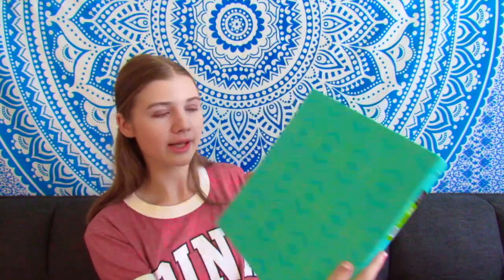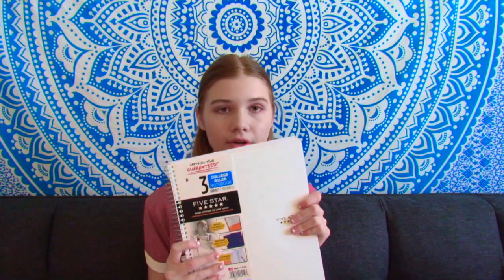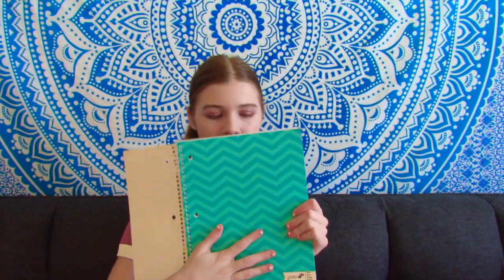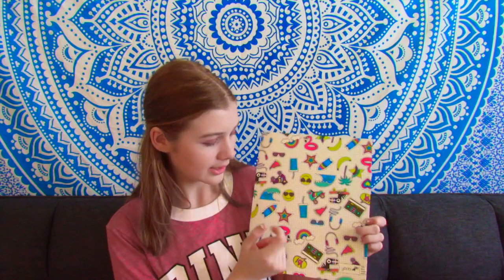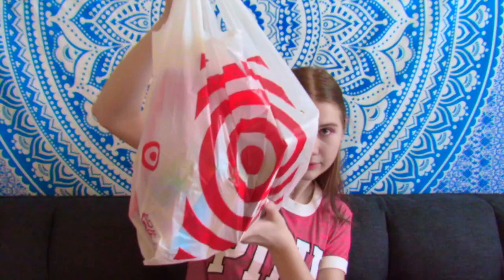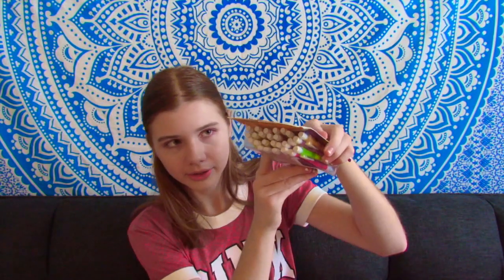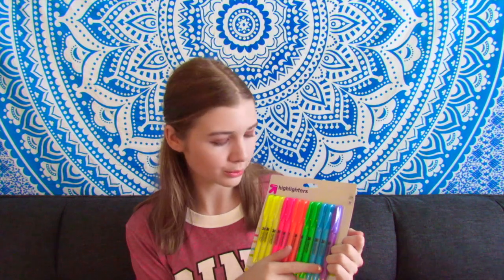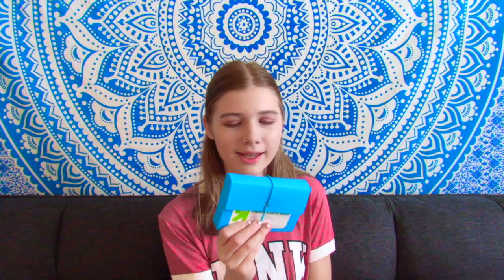BTS Supplies Haul! | Ashlees DIY Life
Hey friends! I really hope you like my Back To School Supplies Haul! Everyone goes back to school at different times, so I decided to upload my BTS videos now but I will still do normal videos as well because I only have a few BTS videos. Love ya guys!

Music used in this video:

Mama by Jonas Blue